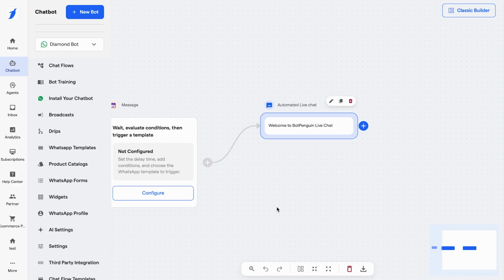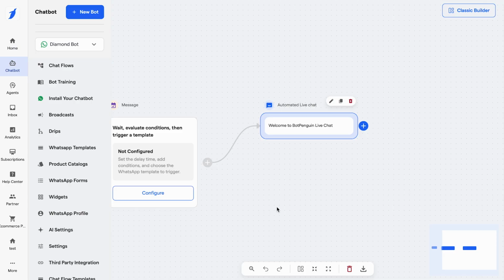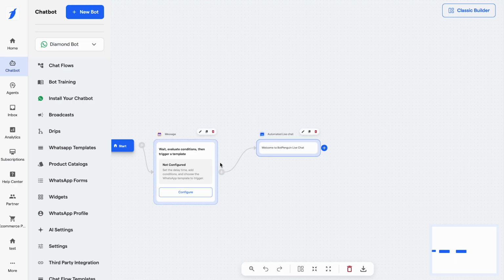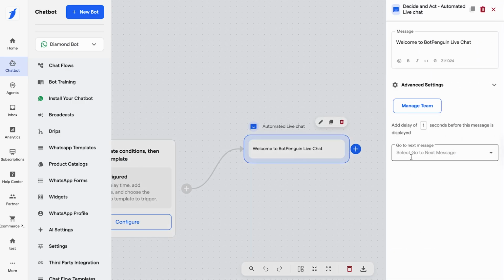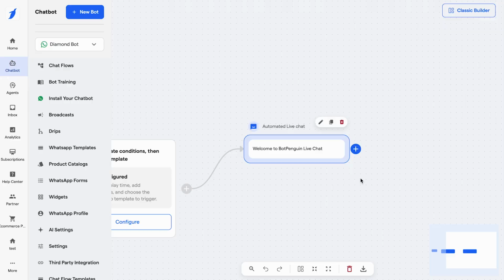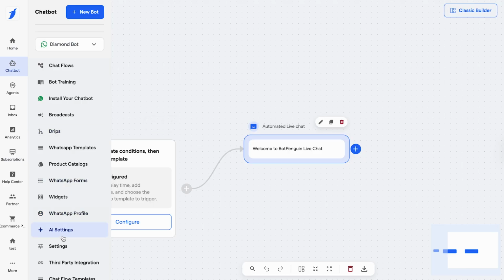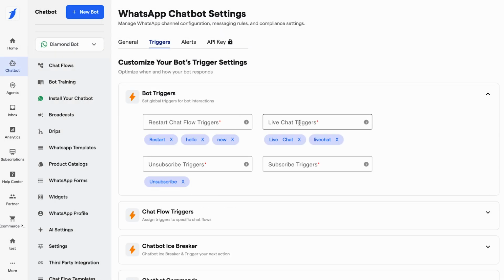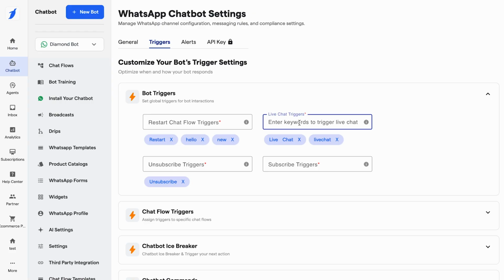Live Chat Component vs Live Chat Trigger: What’s the Difference? || BotPenguin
Learn the difference between the Live Chat Component and Live Chat Trigger in BotPenguin and understand when each option hands a chatbot conversation over to your team.

If you haven’t signed up yet, start with BotPenguin and manage your chatbot and live customer conversations from one platform.

In this tutorial, you’ll learn:

How the Live Chat Component works inside a chat flow
When the Live Chat Component sends a notification to your team
What to keep in mind after adding Live Chat to a flow
How the Live Chat Trigger works using configured keywords
How customers can request live chat during a conversation
When your team receives a live chat request
The key difference between flow-based and keyword-based live chat
When to use the Live Chat Component versus the Live Chat Trigger

The Live Chat Component is placed directly within a chat flow. It triggers when the customer reaches that specific point in the configured conversation.

The Live Chat Trigger works through a configured keyword. A customer can enter that keyword during the conversation to request live assistance without completing the entire chat flow.